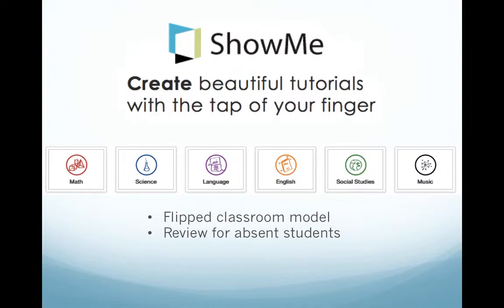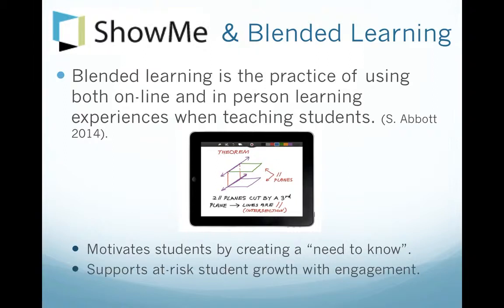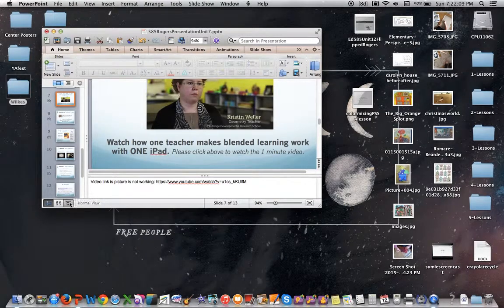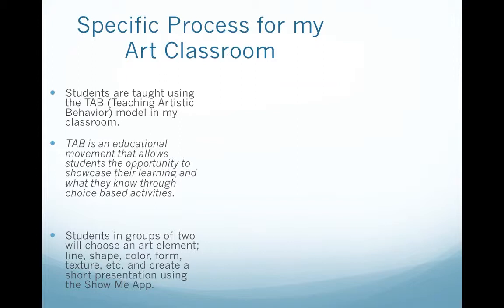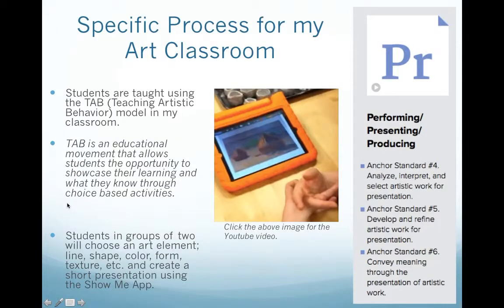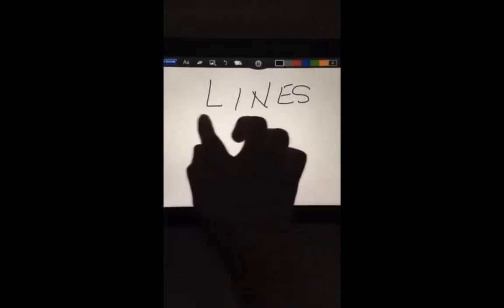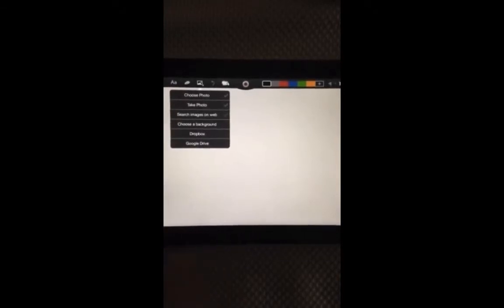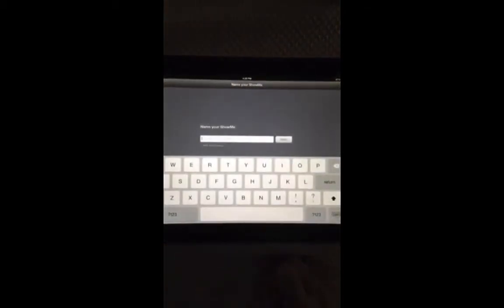Amanda Rogers iPad Technology in the Classroom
Using iPad technology in the classroom for Wilkes ED 585